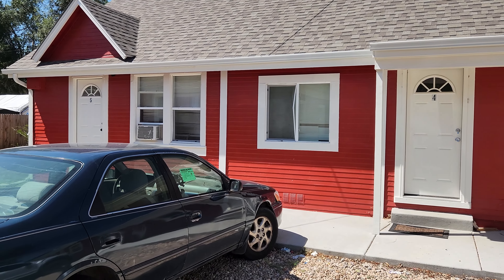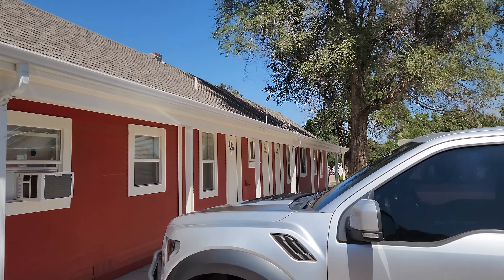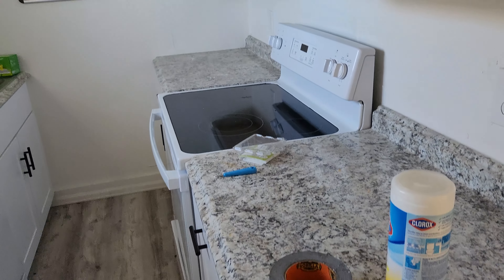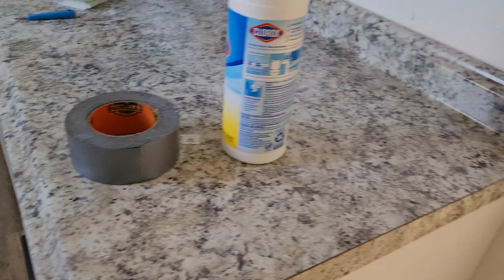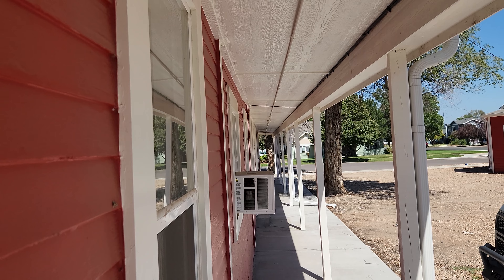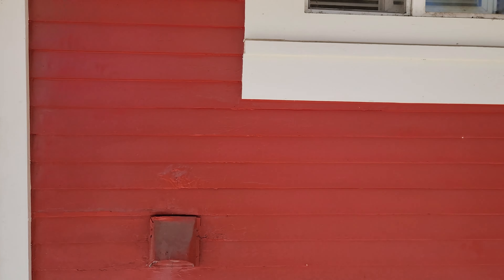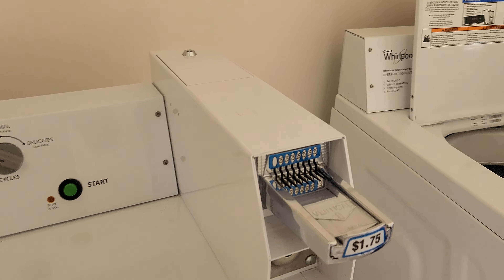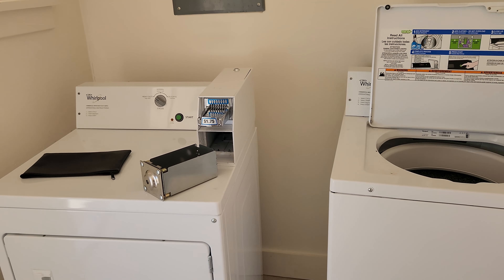Was this Unit Trashed at the Complex? Another Tenant Moved Out!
The complex has a lot of vacant units but that may be a good thing as I have said since we may have a buyer but we still don't have an offer!